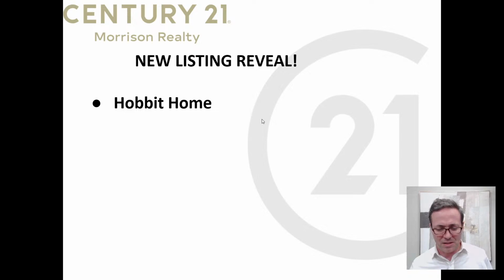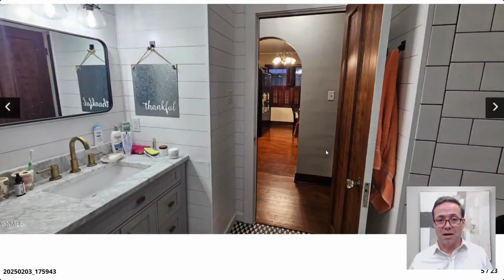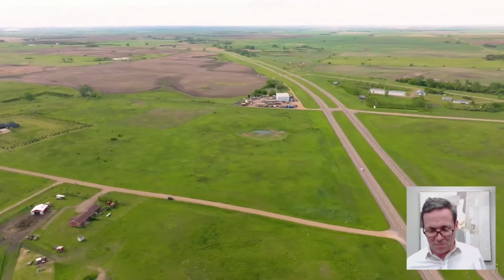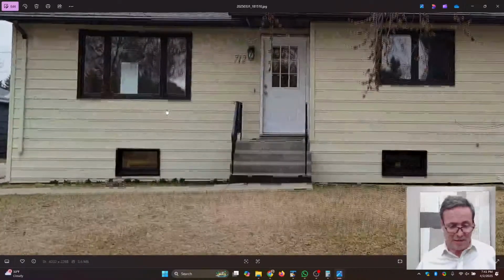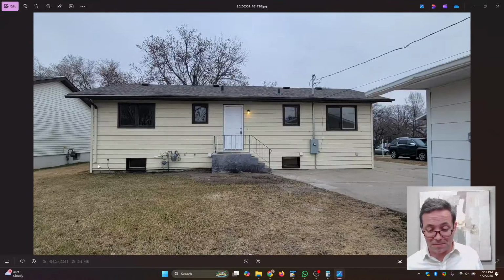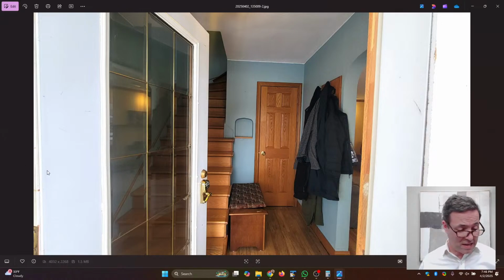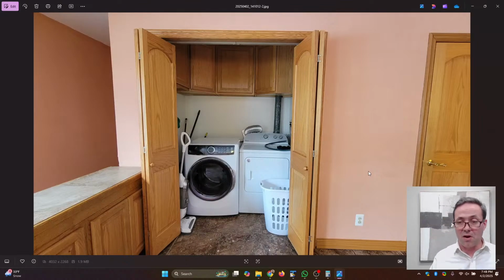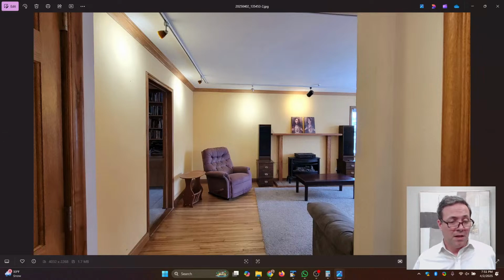April 2nd - New Listing Drops